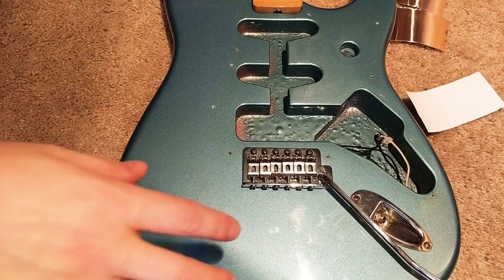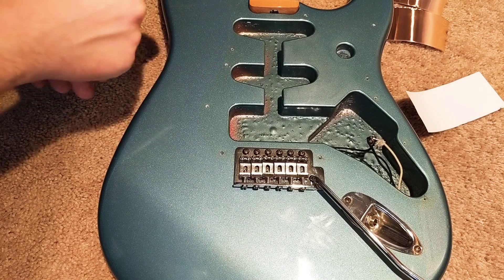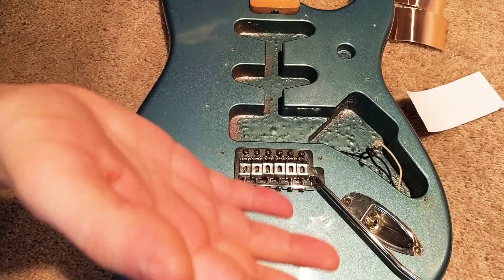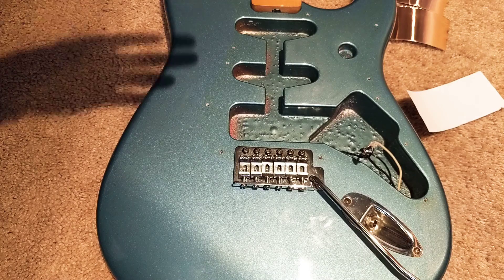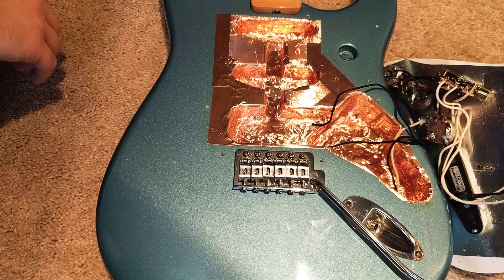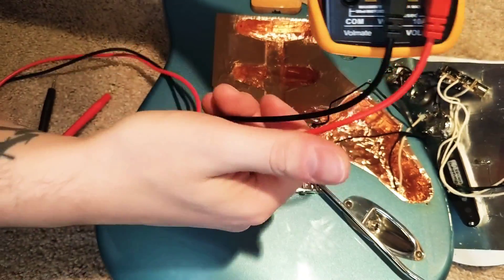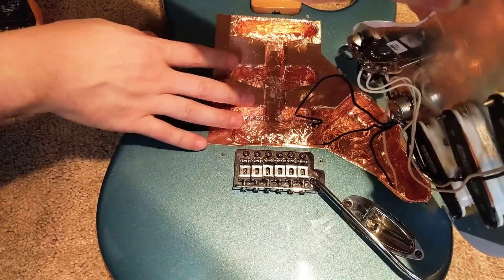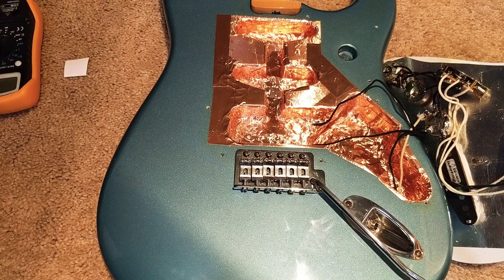Fix guitar hum with copper shielding tape - 1996 Fender Stratocaster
Tools used on this video via Amazon.com

Tapes Master Copper Tape

Multi Meter